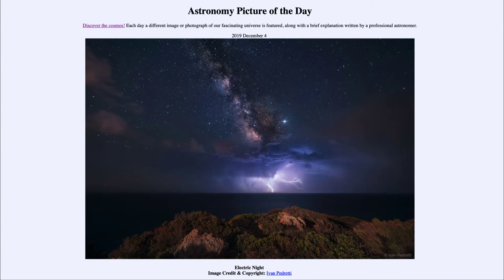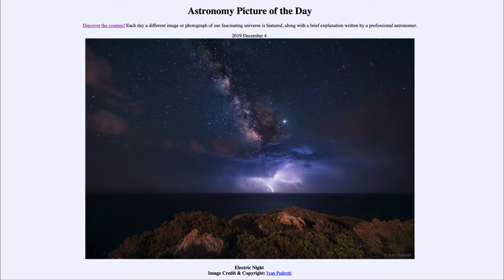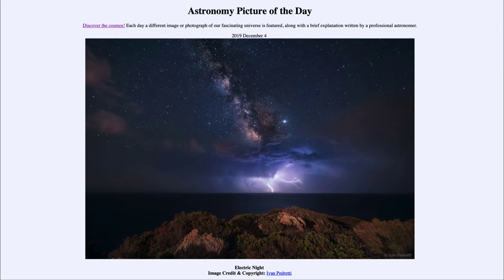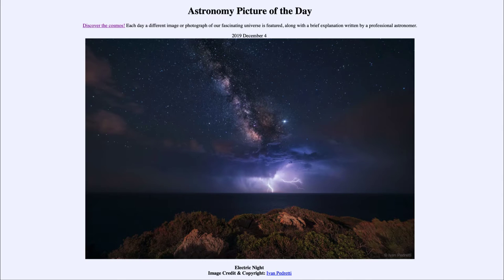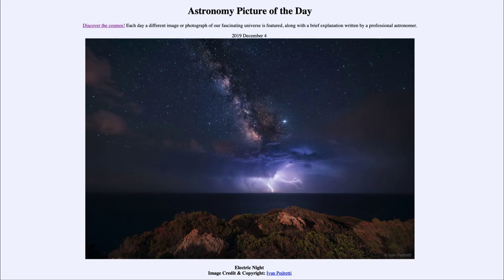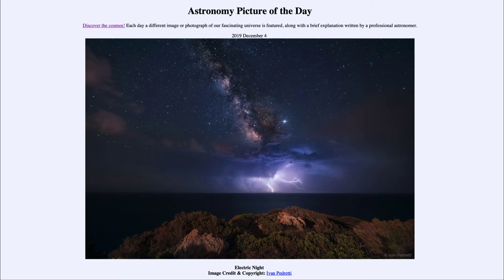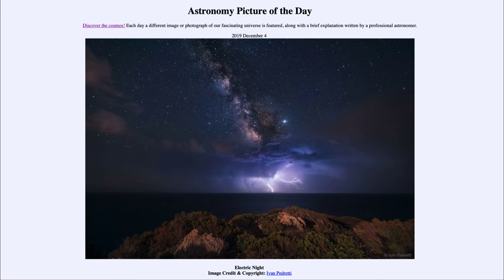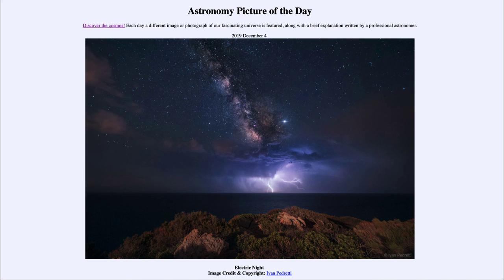2019 December 04 - Electric Night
In today's image, we see the Milky Way galaxy as we look out over the Mediterranean Sea. Off in the distance, we also see some lightning bots from a distant storm.